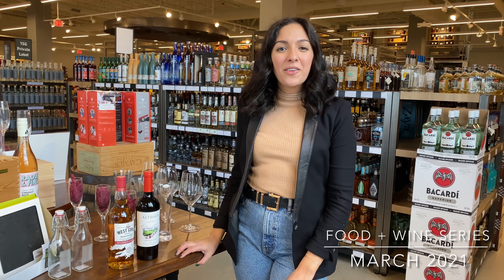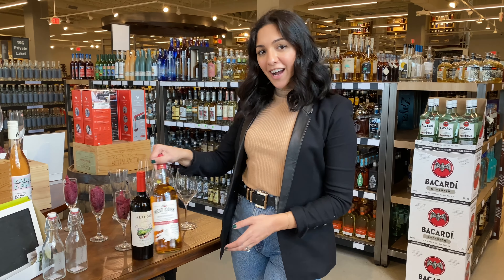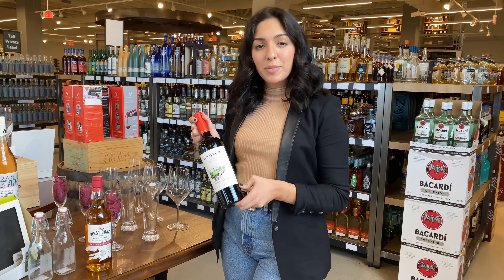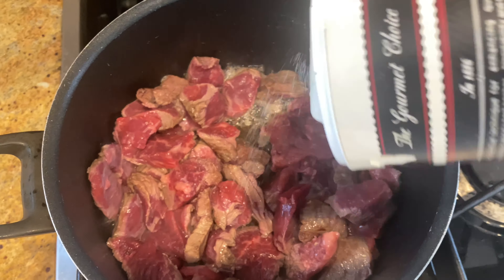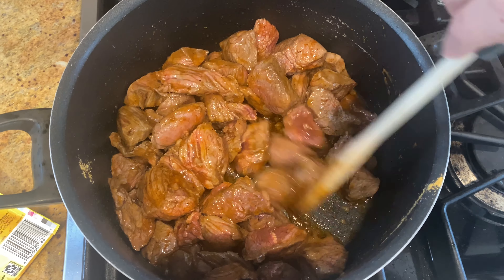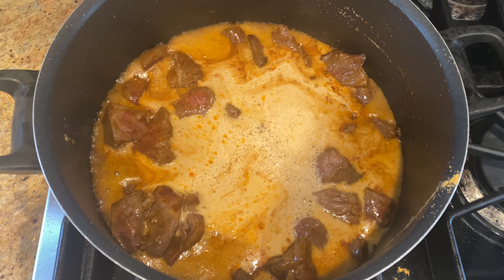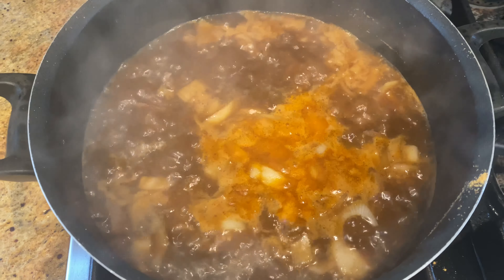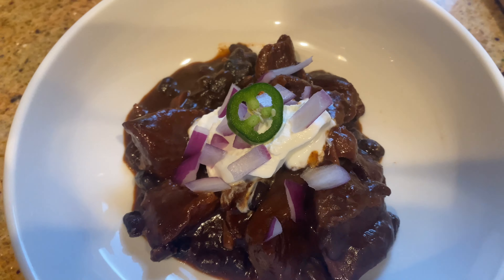Food & Wine Series: Guinness Braised Steak Tips With Nicole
We are preparing for St. Patrick's Days with this delicious Guinness Braised Steak Tip recipe. The Guinness makes the meat extra flavorful and creates a beautiful dark sauce. Enjoy with our March selections, Altosur Bonarda (similar to Malbec) or West Cork Bourbon Cask Irish Whiskey. You can always enjoy the dish with a cold Guinness!